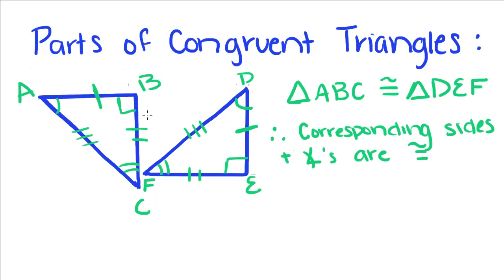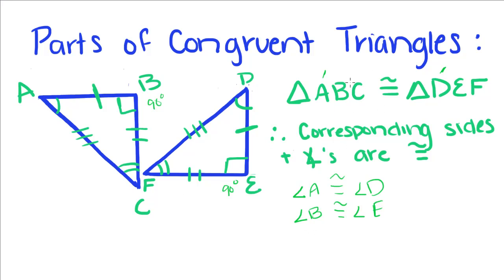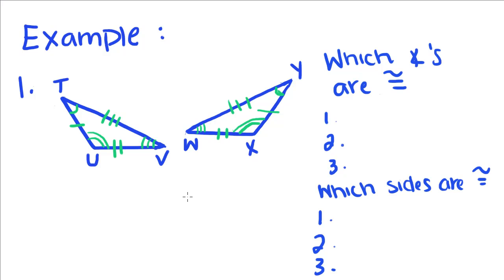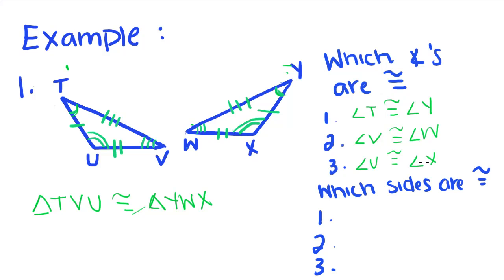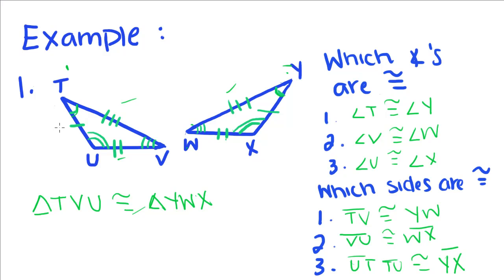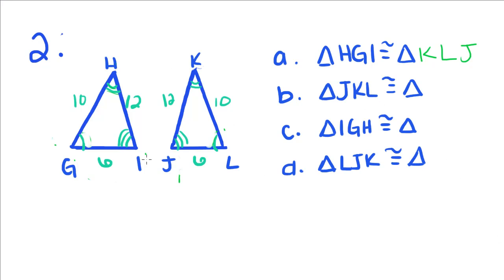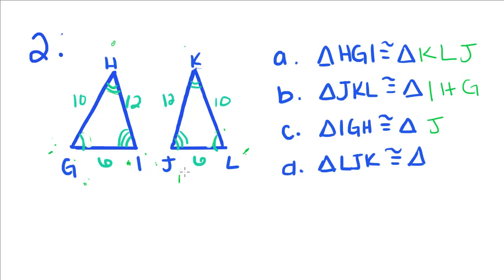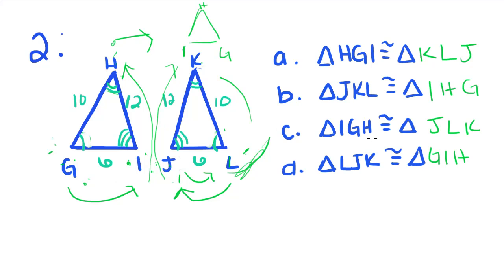Introduction to Geometry - 14 - Parts of Congruent Triangles